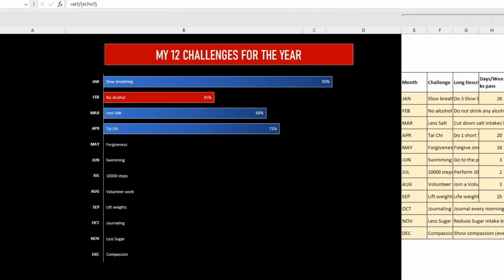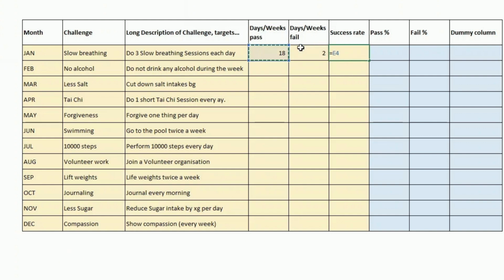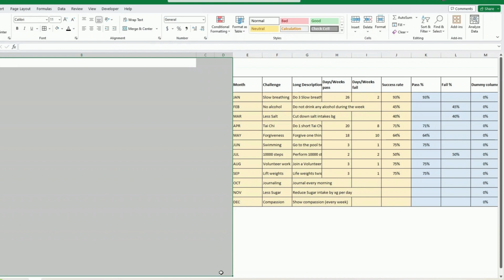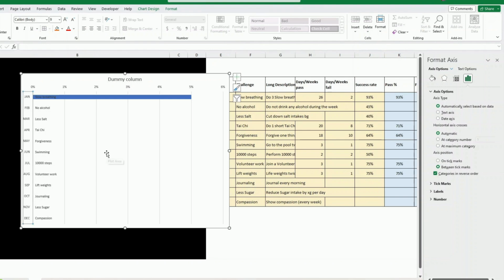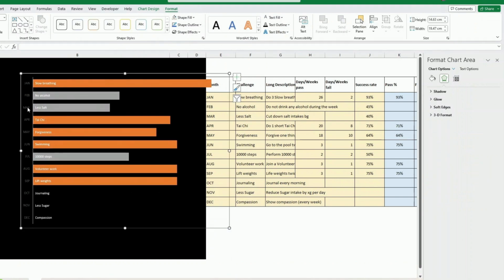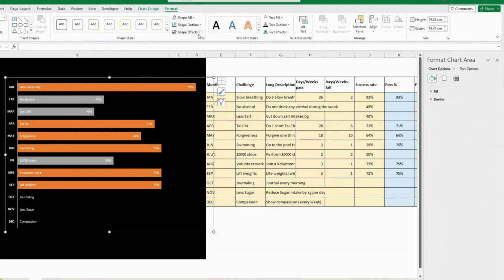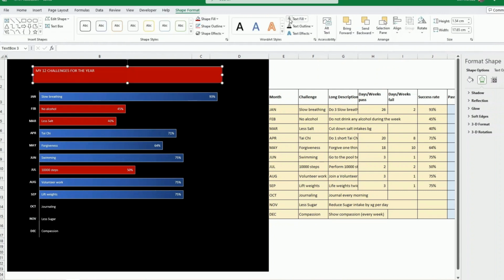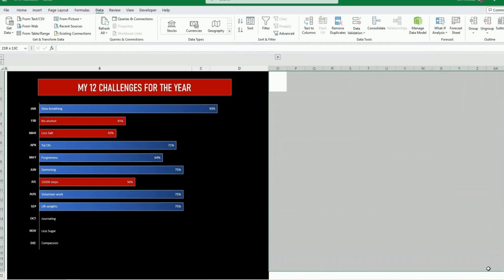EXCEL STEP by STEP Crush Your Goals in 2024: The Ultimate NY Resolution Tracker & Goal Planner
Stop setting resolutions and start achieving them! This interactive Excel template is your secret weapon to crushing your goals in 2024. Choose a new challenge every month and track your progress with ease. Set a clear "fail threshold" to stay motivated and accountable. The Excel is easy to do and can be done in less than 10 minutes.

Examples of Challenges
Slow breathing Do 3 Slow breathing Sessions each day
No alcohol Do not drink any alcohol during the week
Less Salt Cut down salt intakes bg
Tai Chi Do 1 short Tai Chi Session every day.
Forgiveness Forgive one thing per day
Swimming Go to the pool twice a week
10000 steps  Perform 10000 steps every day
Volunteer work Join a Volunteer organisation
Lift weights Life weights twice a week
Journaling Journal every morning
Less Sugar Reduce Sugar intake by xg per day
Compassion Show compassion (every week)

Topics to come:
New Year's resolutions
Building healthy habits
Breaking bad habits
Achieving personal goals
Boosting productivity
Self-improvement